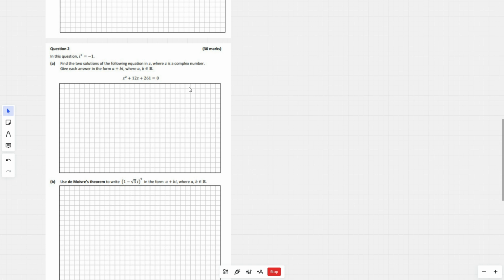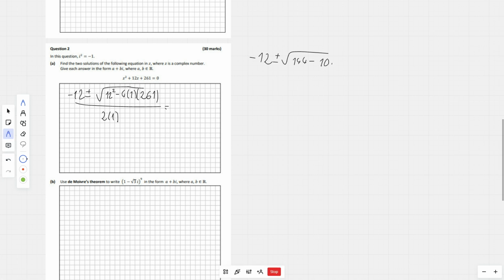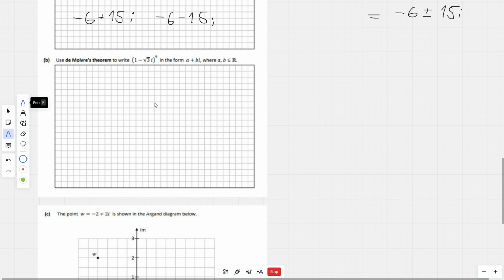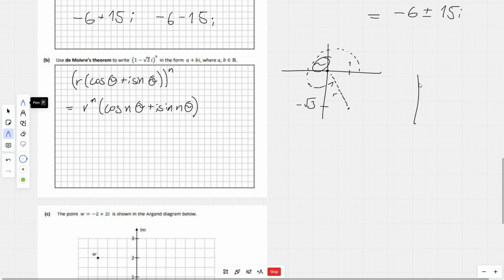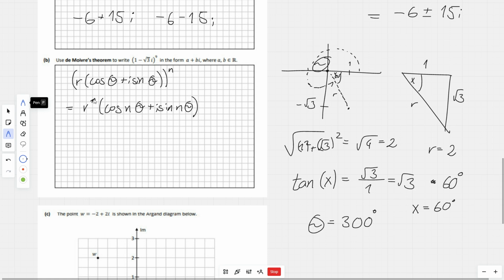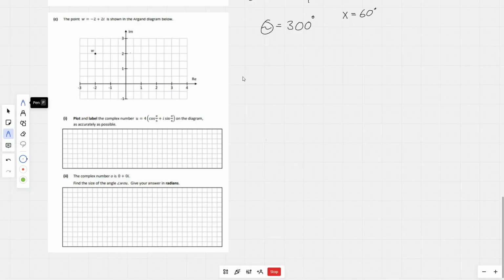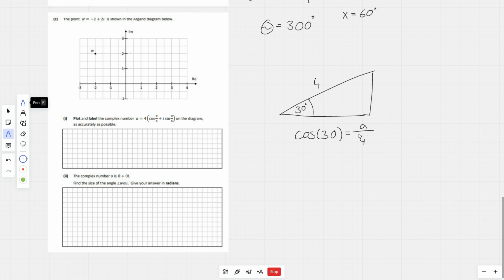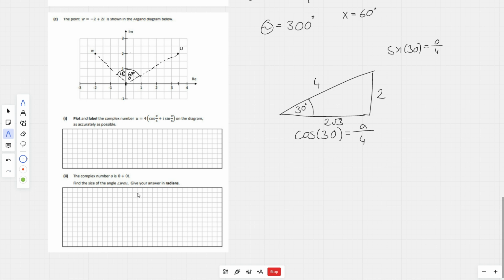LEAVING CERT MATHS STUDY - Higher Level 2024 Q2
In this video we answer Question 2 from the 2024 Leaving Certificate Higher Level Paper.